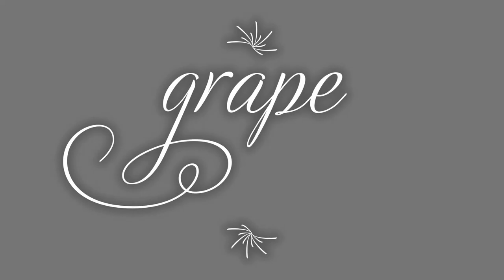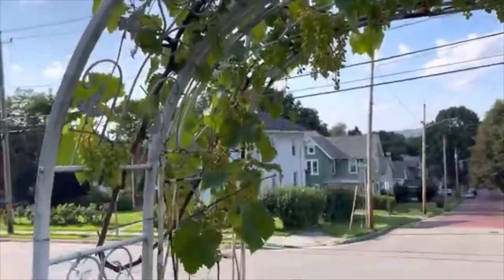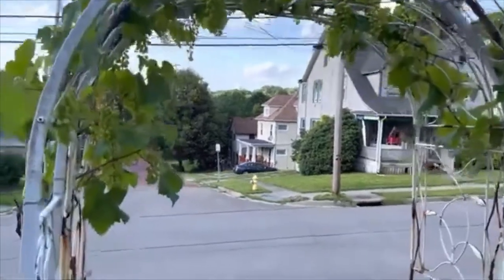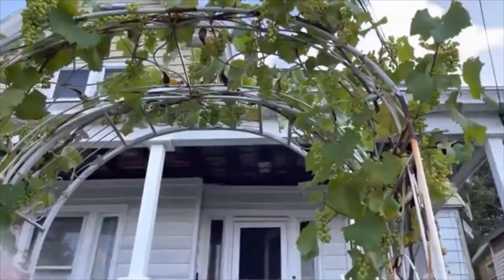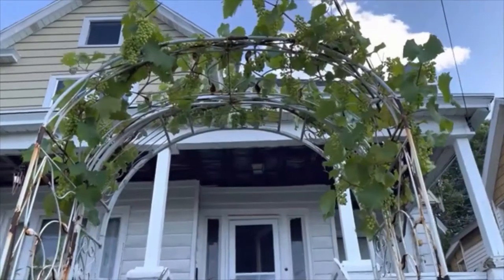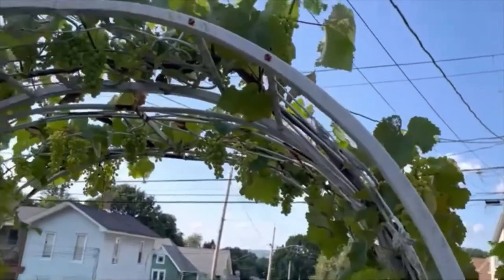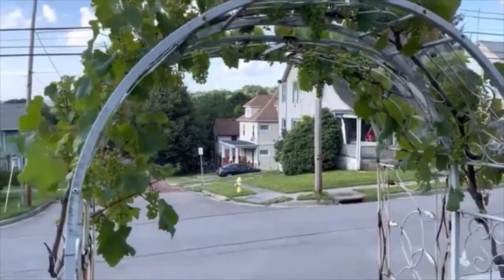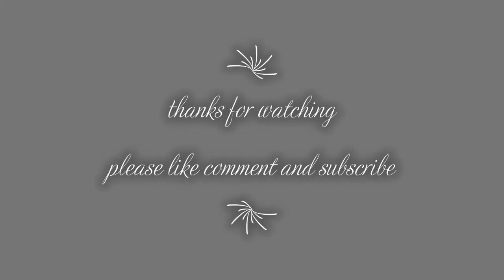grape vine from Walmart review on the arbor in the edible garden